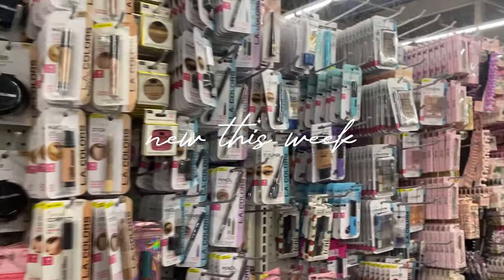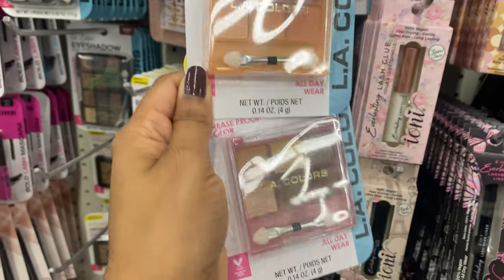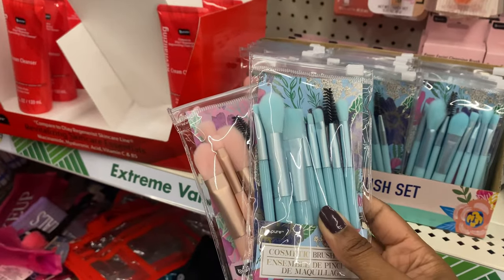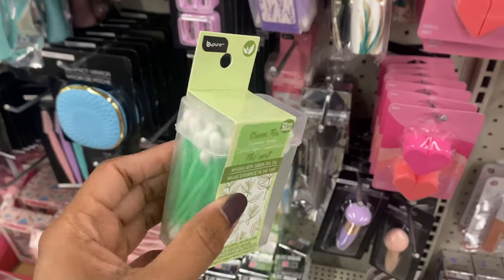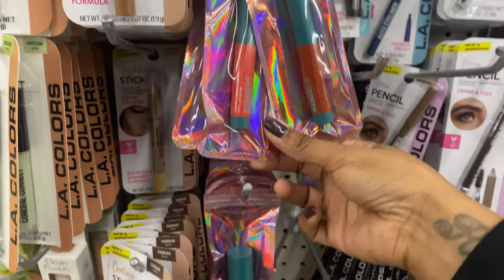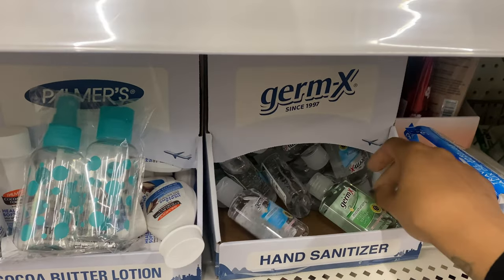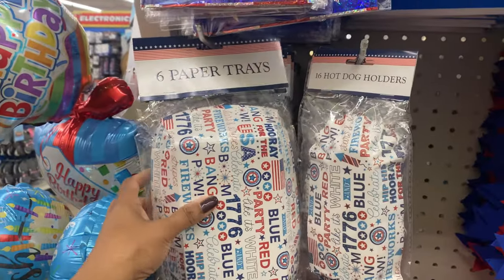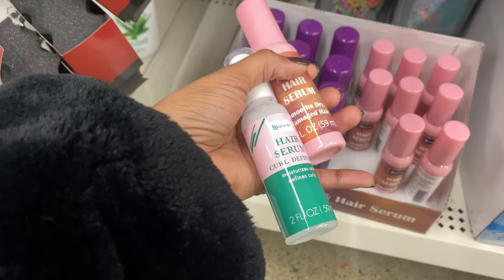Dollar Tree Finds Shop with Me | New Dupes to Grab 2024 | New Items at Dollar Tree | Charity X Style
Hey lover!
Join me on an exciting Dollar Tree shopping adventure as we explore the latest finds in skincare, body care, and makeup! In this video, I'll be showcasing the newest Dollar Tree knockoffs and sharing my honest reviews. From budget-friendly skincare essentials to amazing makeup deals, Dollar Tree has it all. Discover the hidden gems and affordable beauty products that you can find at Dollar Tree. Whether you're looking for dollar tree skincare, hygiene shopping, or makeup, this shop with me video has got you covered. Get ready to be amazed by the incredible bargains and dollar tree treasures that await you! Let's dive into the world of dollar tree beauty together!

UNBELIEVABLE Dollar Tree Finds & Dupes* 2024 | $1.25 Finds You Need to See | Charity X Style